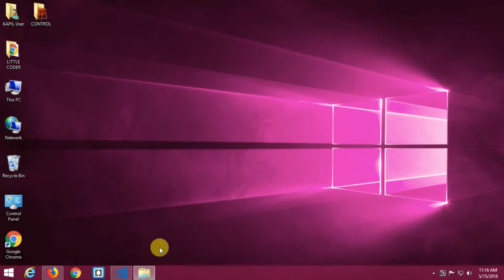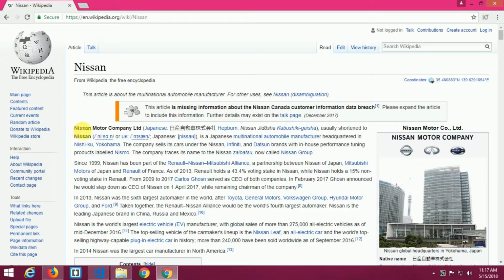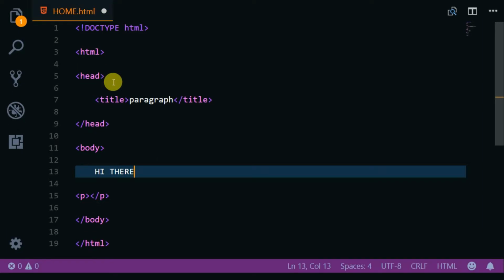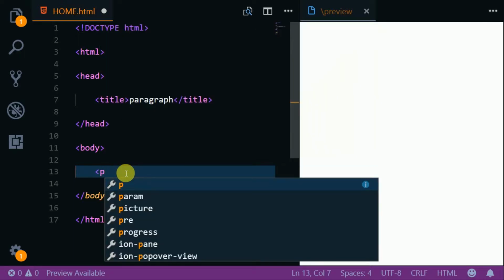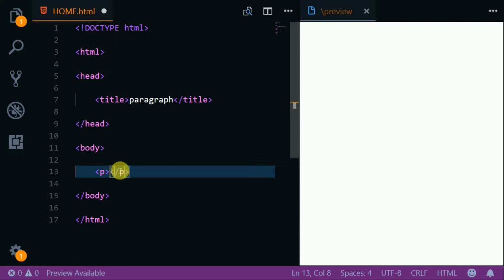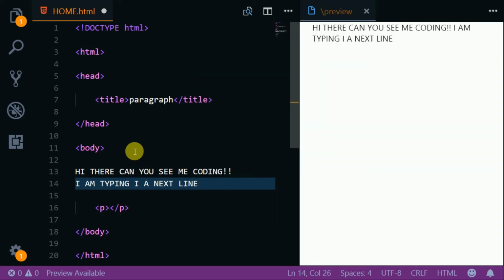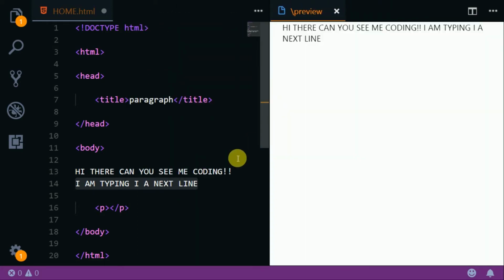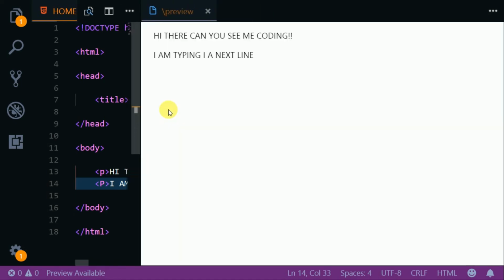HTML5 - PARAGRAPH TAG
Hi !! there viewers . In this tutorial we are going to learn how can we create a paragraph tag.